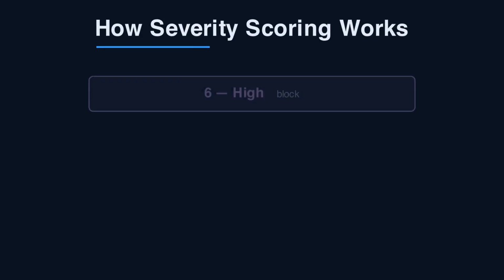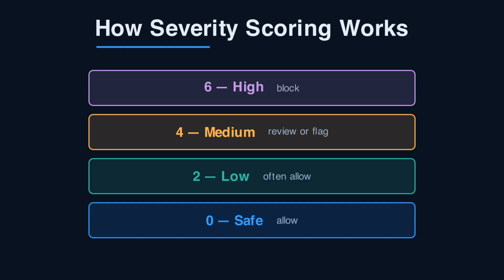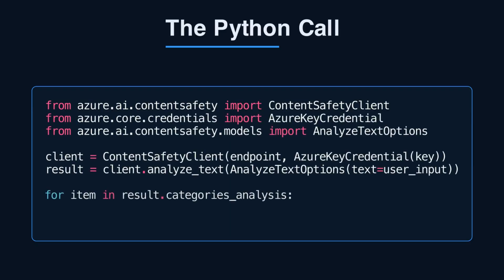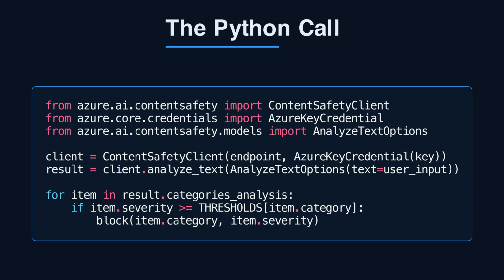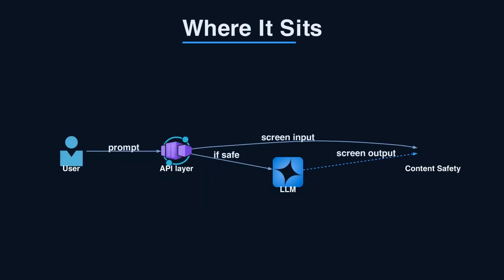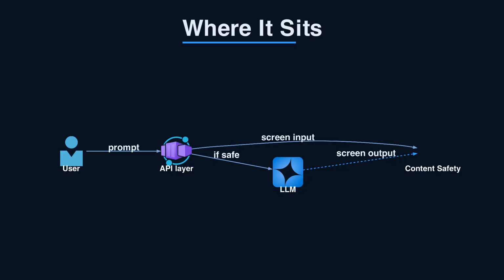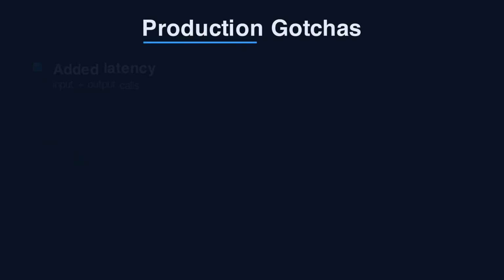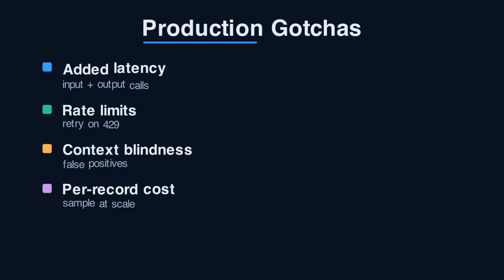Moderate User Content with Azure AI Content Safety in Python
Your app accepts user text, images, or LLM prompts — so moderation is now your problem, and a keyword filter won't survive first contact with real users.

This episode breaks down Azure AI Content Safety as a classifier, not a blocklist: it scores content across four harm categories (hate, sexual, violence, self-harm) on a 0–7 severity scale, and your code compares those numbers against thresholds you own — the Python call returns no allow/deny field on purpose. We walk through where moderation sits in a generative app (screen the prompt AND the response, add Prompt Shields for jailbreaks), and the gotchas that hit in production: double-screening latency, 429 throttling under load, per-1000-record cost, and false positives from short, context-free snippets. The biggest mistake is shipping one global cut-off instead of tuning per category — severity 2 hate in a game chat is not severity 2 self-harm in a teen wellness app.

For engineers and architects adding moderation to LLM or user-content features before launch.

⏱️ Chapters:
0:00 Intro
0:04 Why Content Safety Matters
0:48 The Mental Model
1:27 How Severity Scoring Works
2:14 The Python Call
2:45 Where It Sits
3:22 The Knobs That Matter
4:02 Production Gotchas
4:53 Recap and Takeaway